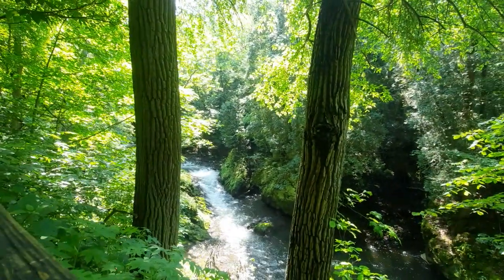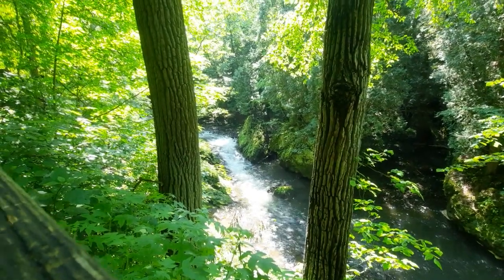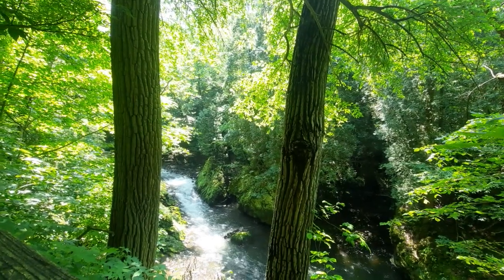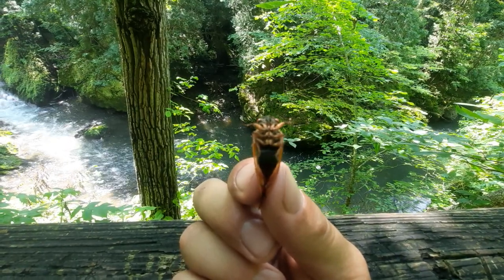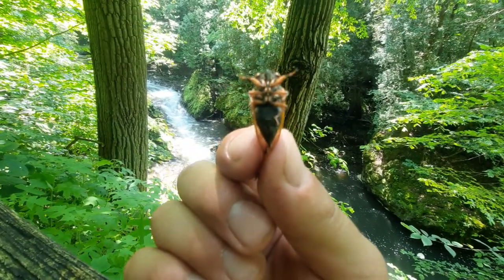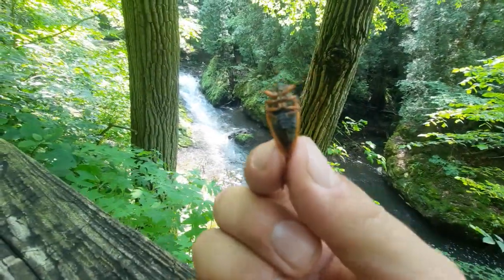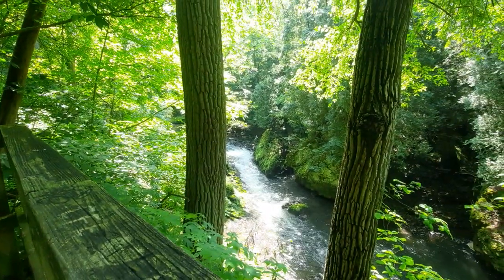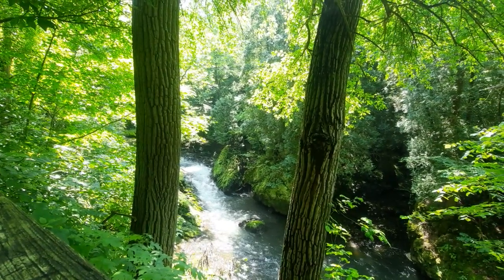Clifton Gorge Part One!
Video #1 of 3:
In which, I pay a revisit to my beloved Clifton Gorge! Here I discuss the topography and some history of this particular section of the gorge. Not only that, but I help tell the difference between genders pertaining to the Brood X Cicadas!
Enjoy mates 🤙